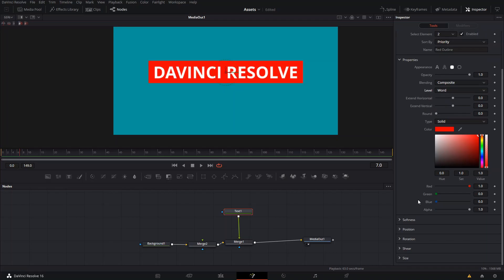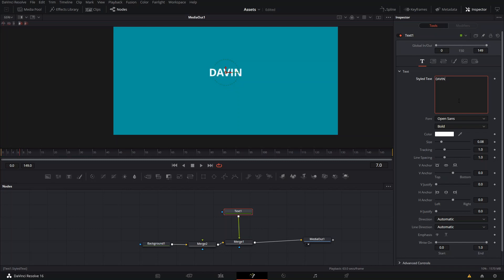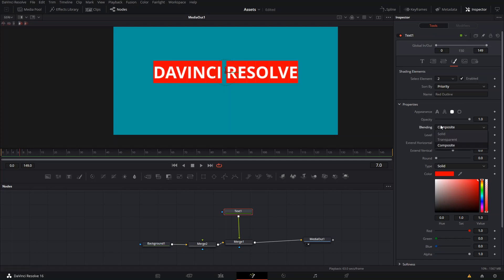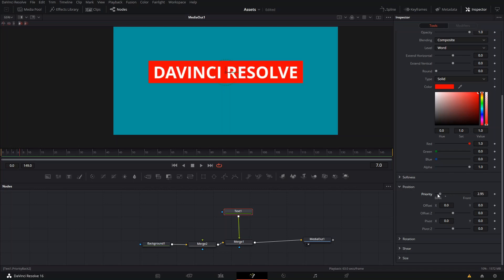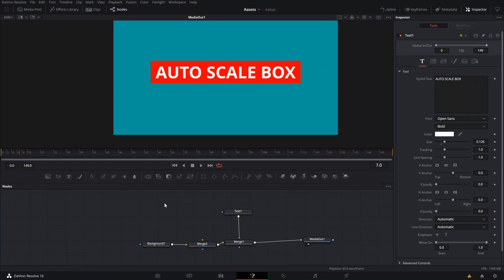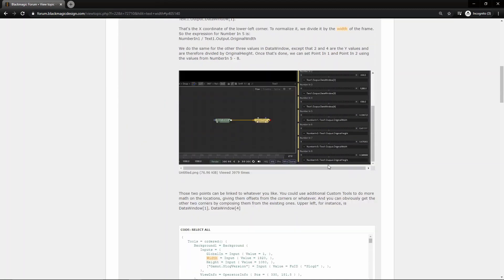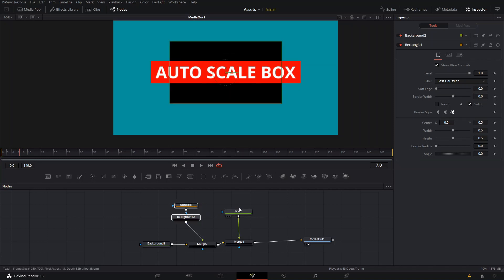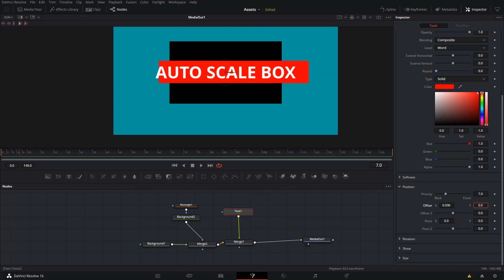Auto Scale Text Box in DaVinci Resolve 16 | Text Background Box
Hey guys! In this video I'm going to show you one way to create a background box that acts as an auto scale text box in DaVinci Resolve 16.

Check the blackmagic forum to try the advanced way of obtaining a similar auto resize text box in davinci resolve here: